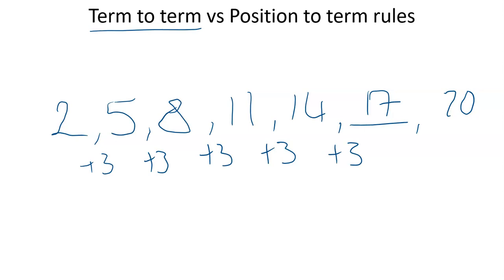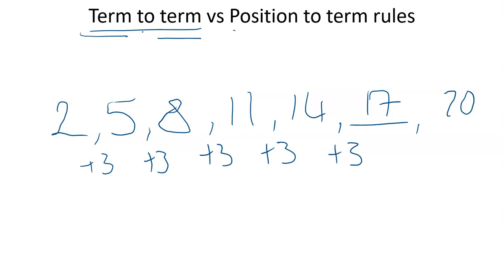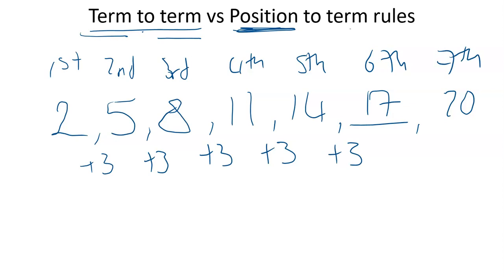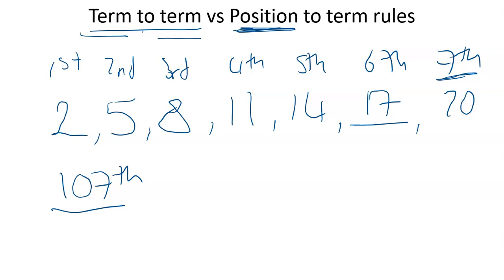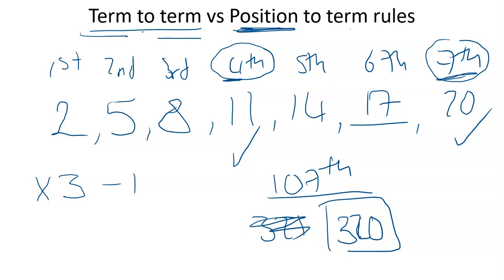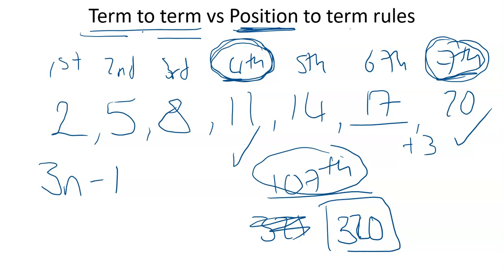Term to Term vs Position to term rules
What's the difference between term to term rules and position to term rules?  Well I hope I've explained it here!